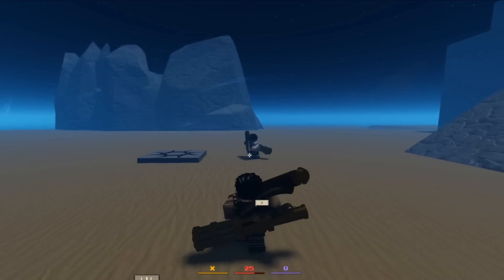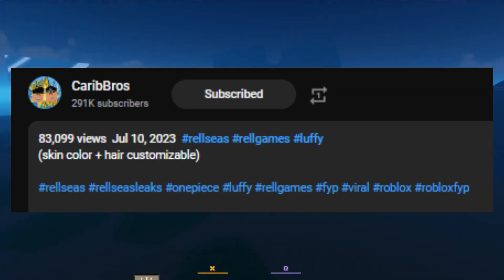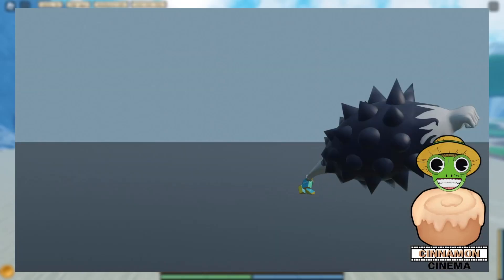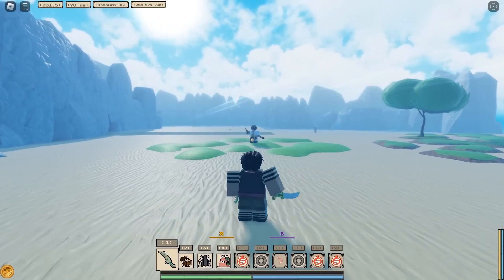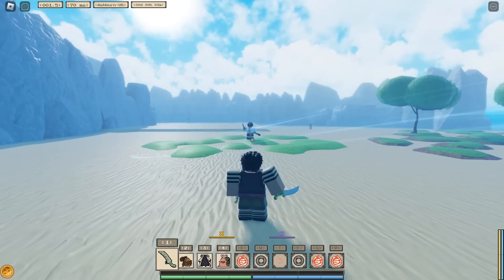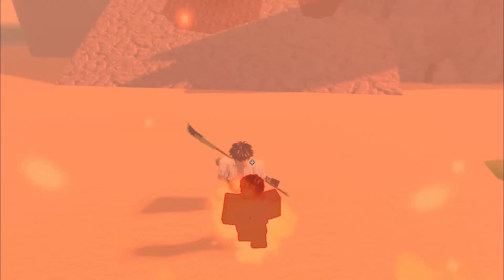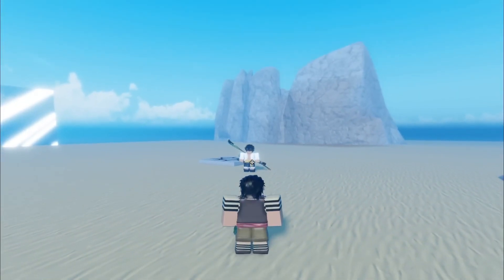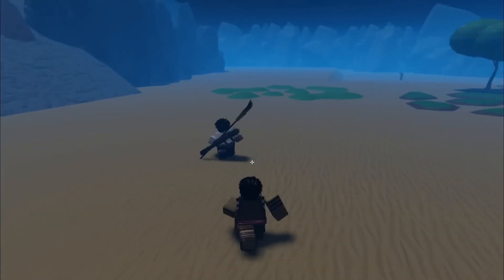RELL Seas NEW GEAR 4 BOUNCEMAN + MOCHI ULTIMATE SNEAK PEAKS! (Rell Seas)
Honestly, The game's been consistently showcasing stuff that i personally almost never see in these One Piece Games that really makes it stand out for me and shows me more of a variety, Happy that you can customize Gear 4 by the way!

Demon Slayer Intro - Soprano - Cosmo [Audio Officiel]
Boruto: Naruto Next Generations OP - BAKU Remix | Anime Remix 2021